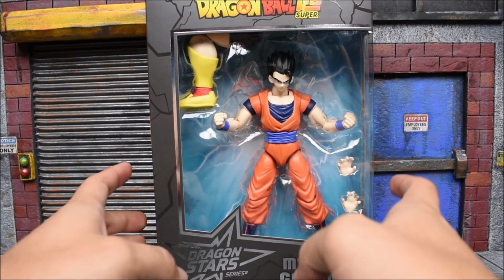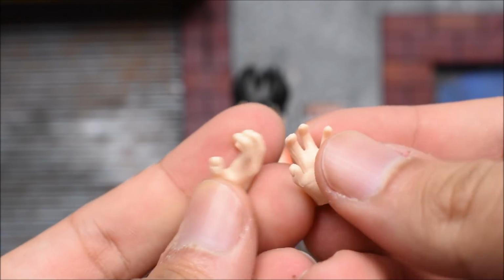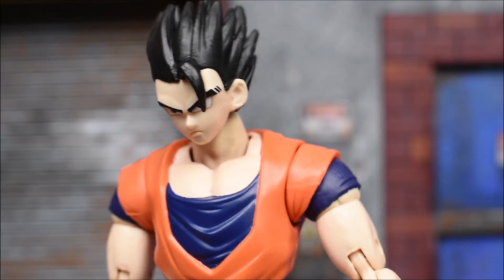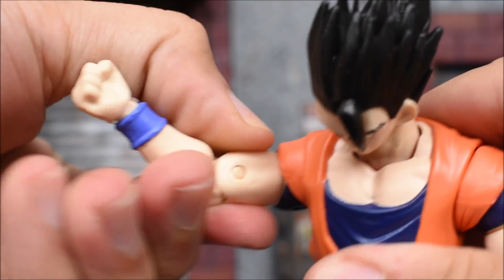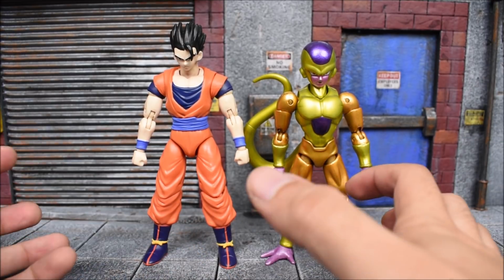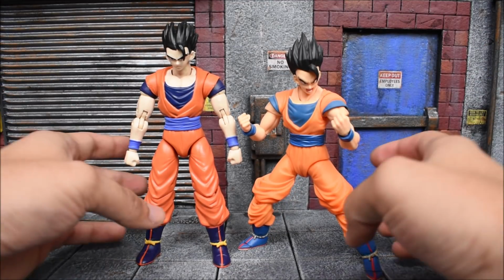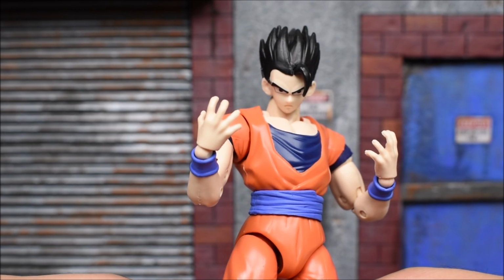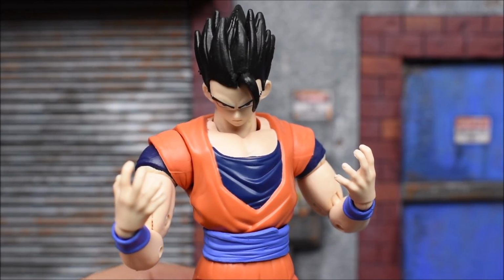Dragon Ball Super MYSTIC GOHAN Action Figure Toy Review Kale Dragon Stars Bandai America